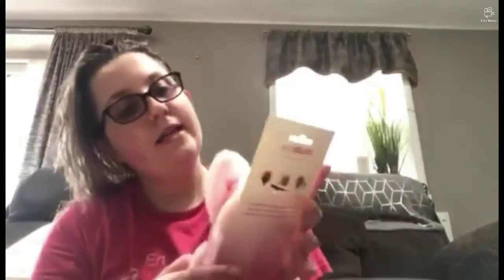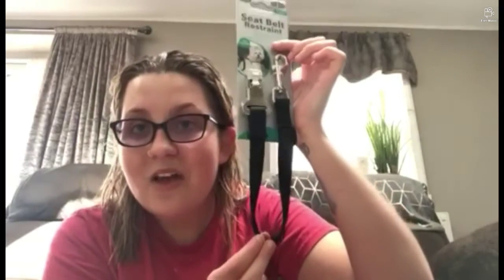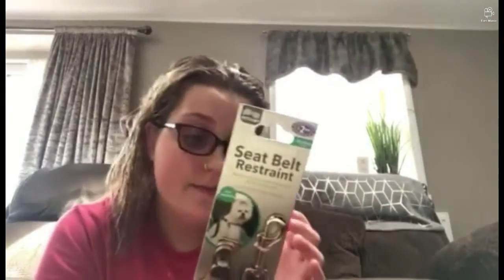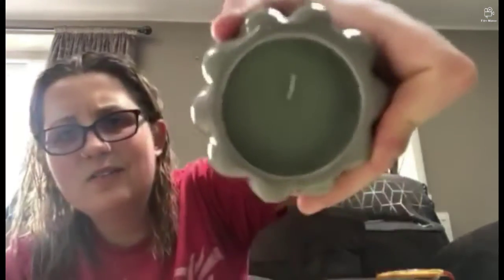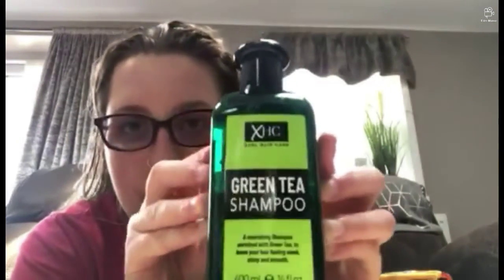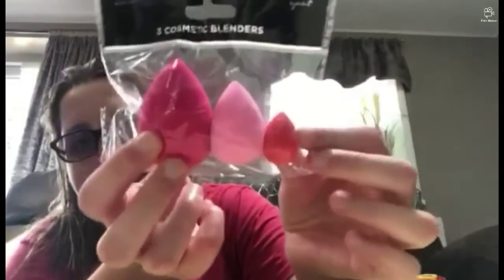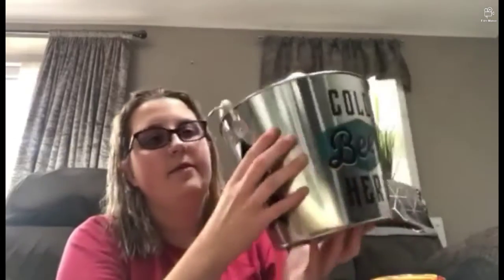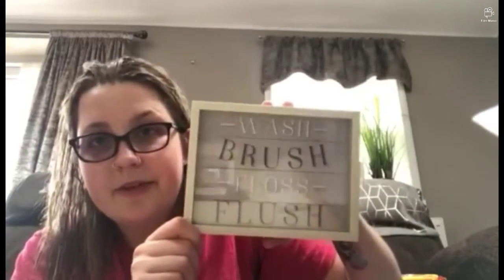Shopping Haul vlog B&M, Pound Shop and Dobbies Garden center